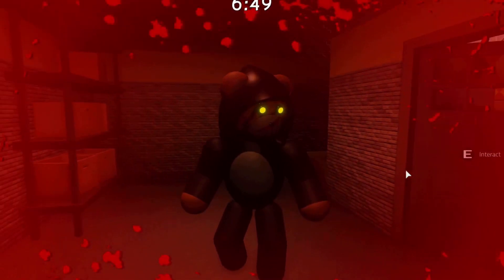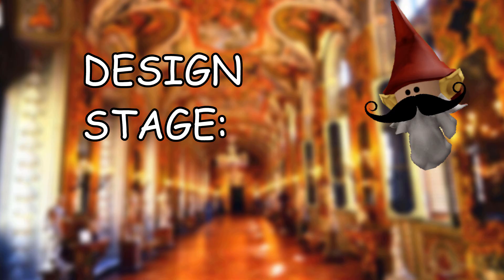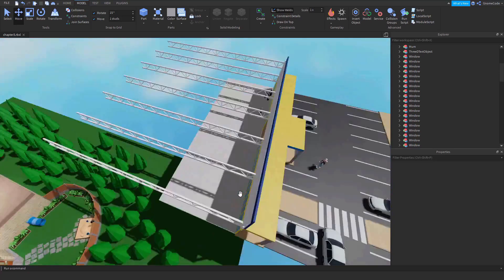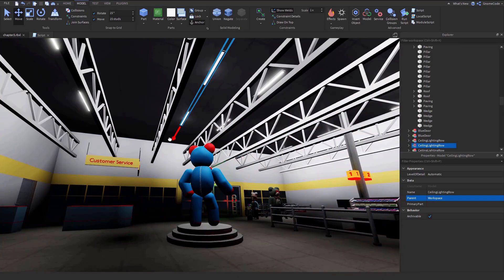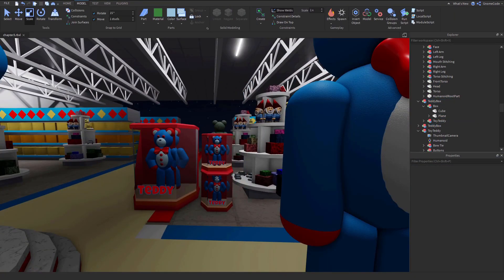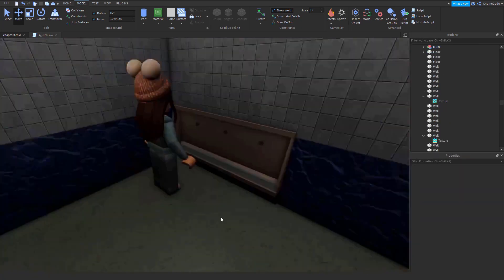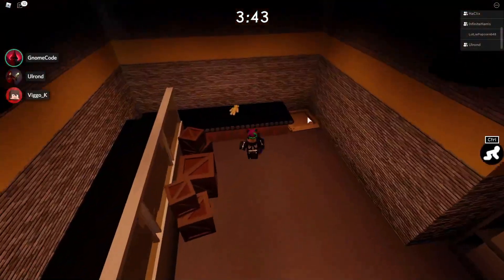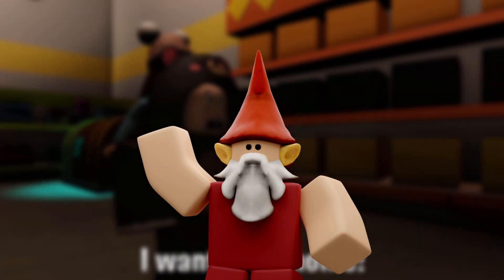Chapter 3 SPEED BUILD - Teddy #13